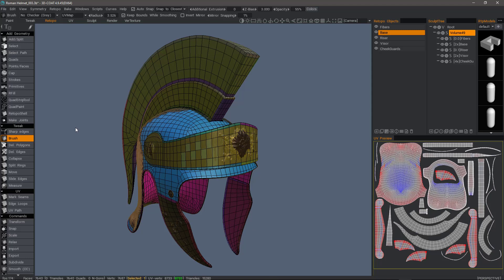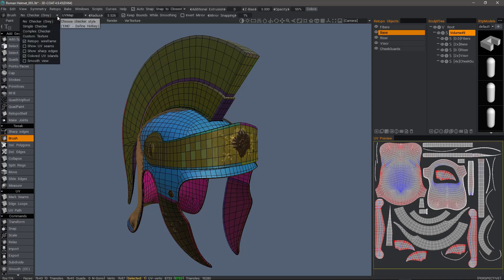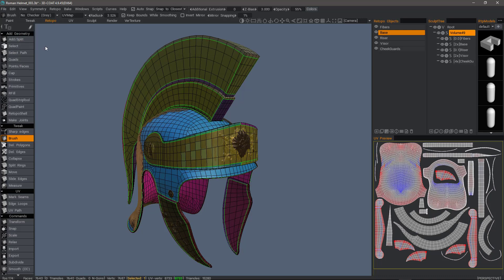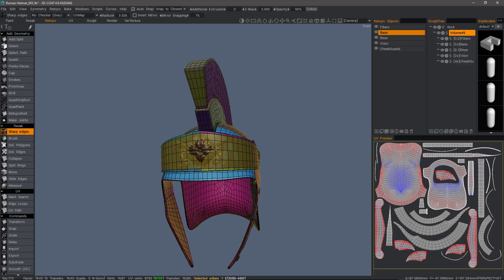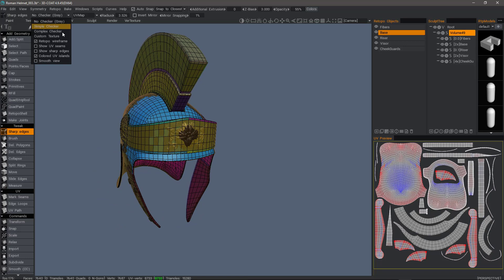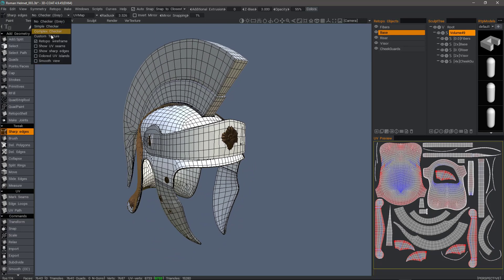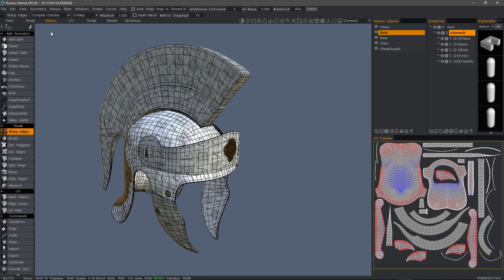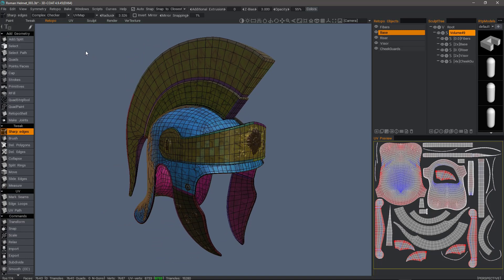New Retopo Display Options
This video demonstrates a new list menu within the Retopo Workspace of 3DCoat that provides a number of different display options, such as UV seams, wireframe toggle, smooth mesh or unsmoothed, etc.